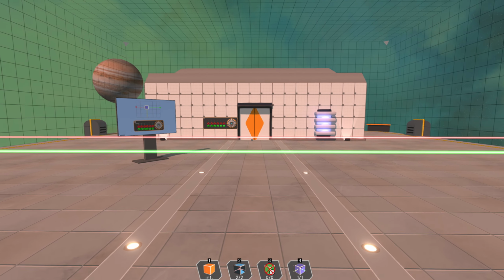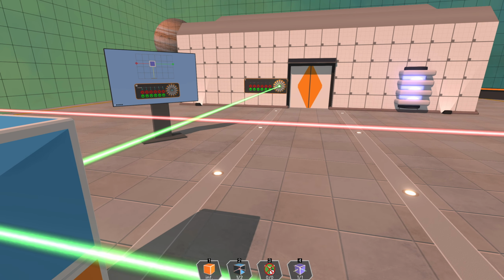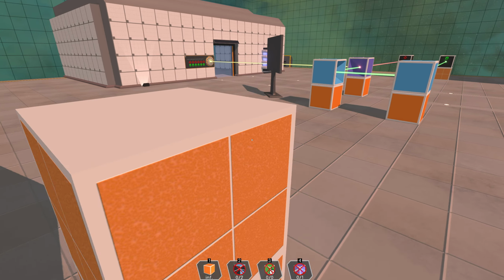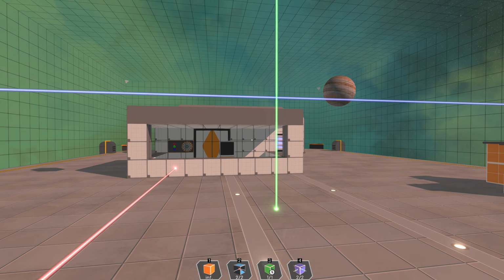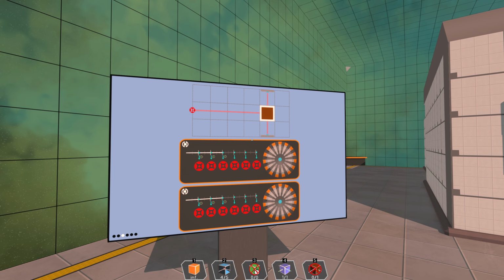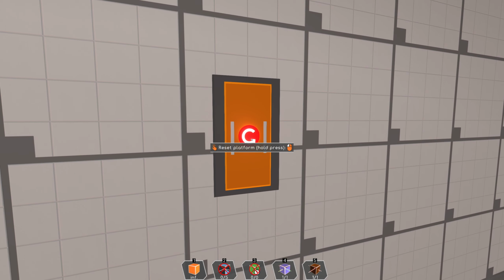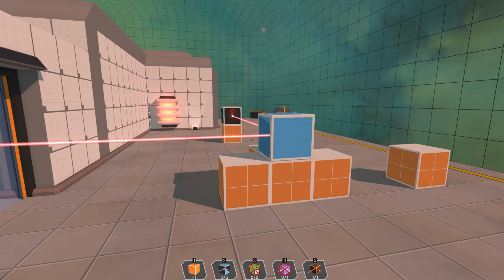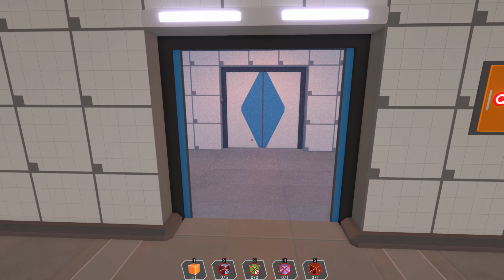These Sliding Puzzles are the Puzzles Between the Puzzles | Photon Engineer 02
Master laser manipulation and environmental control in this sci-fi puzzle game. Unleash your creativity and uncover the secrets of mysterious platforms that have suddenly appeared near Jupiter.

A code for the game was kindly provided to me by the developer.

Puzzle Train Cosmic Express Game Letsplay Railbound Can of Wormholes Stephen's Sausage Roll